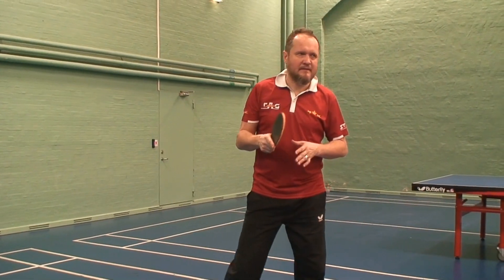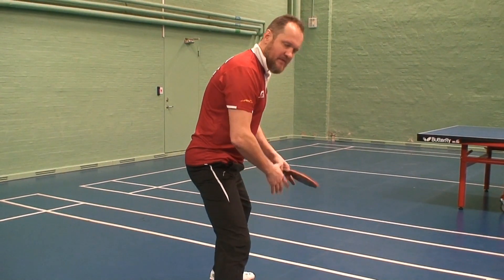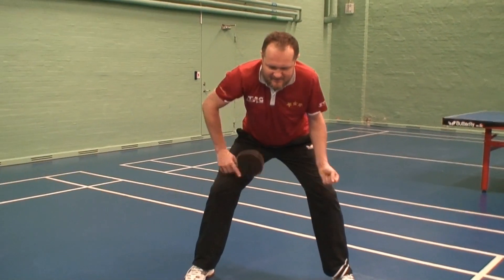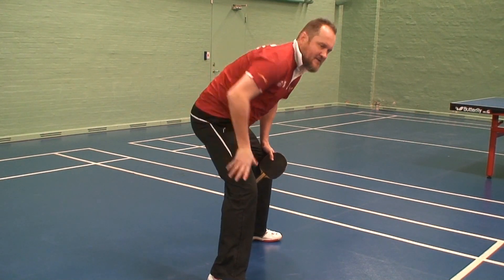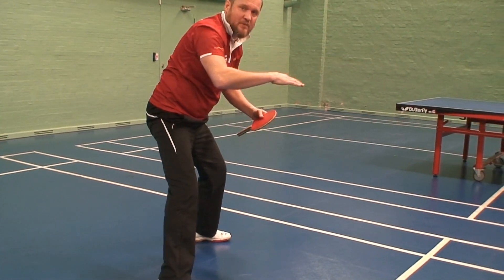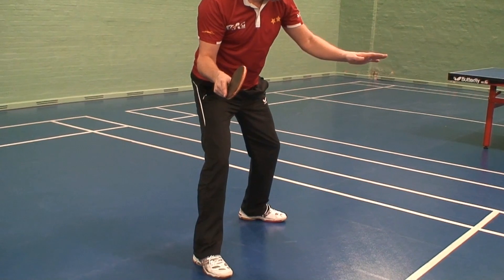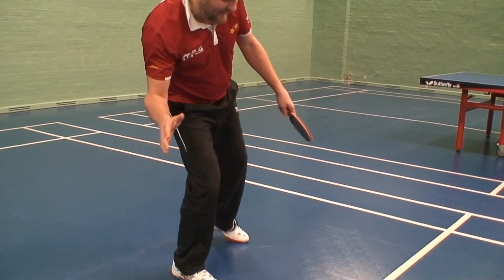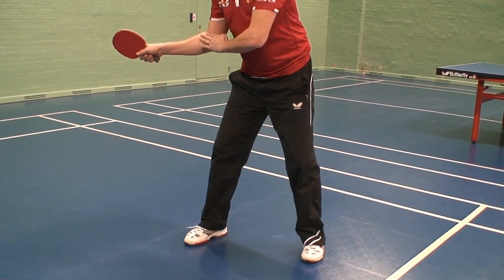Benarbejde indledning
Benarbejde bordtennis